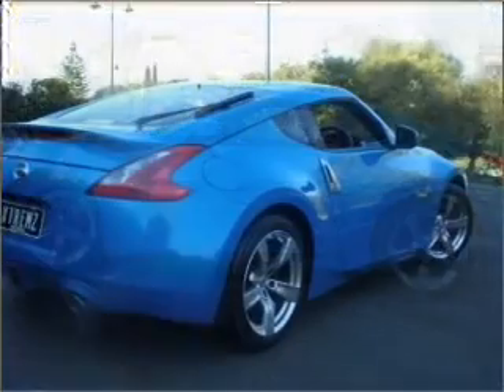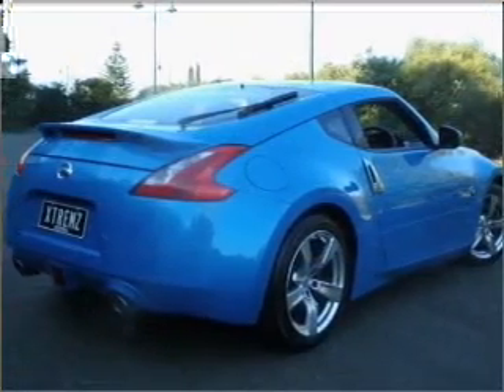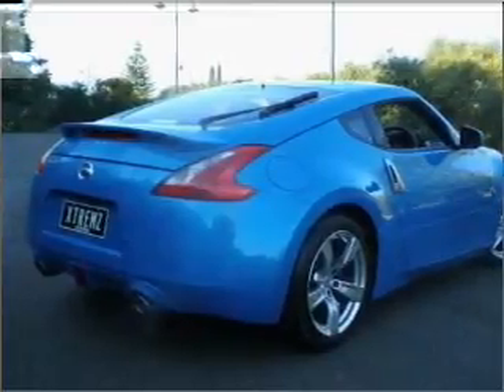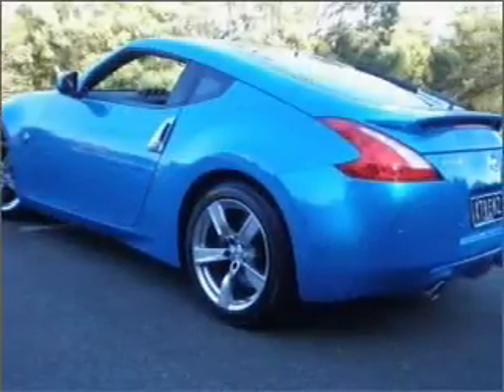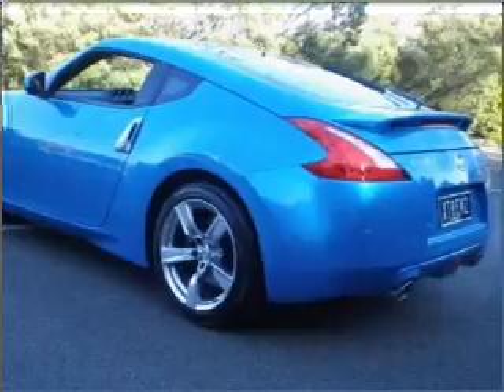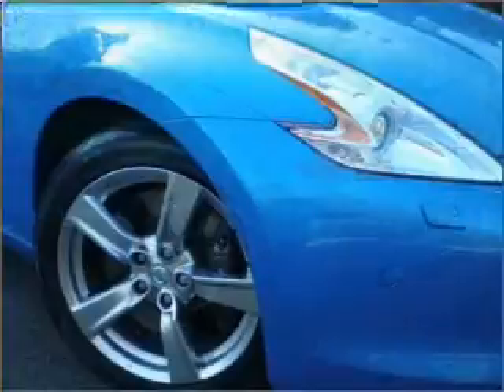2009 NISSAN 370Z - Berwick VIC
2009 NISSAN 370Z 3.7 litre Sports Automatic Coupe BLUE Exterior.